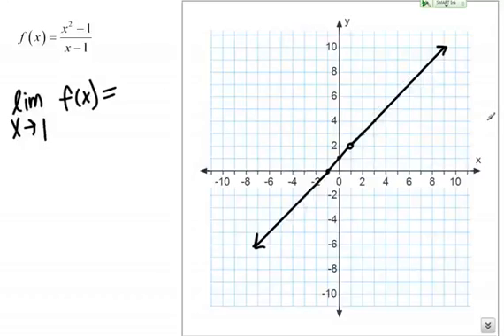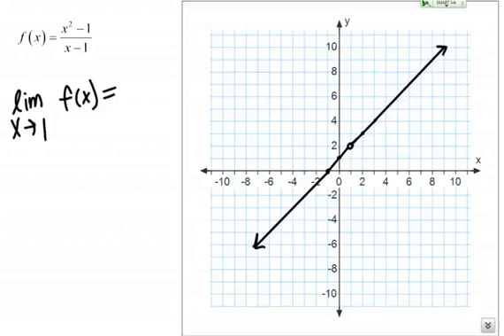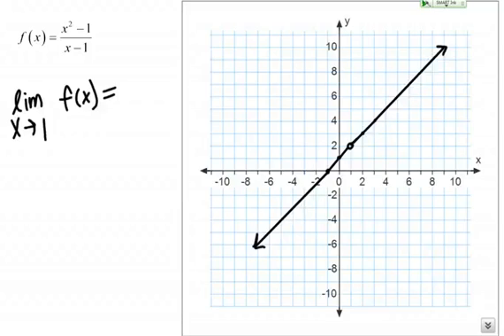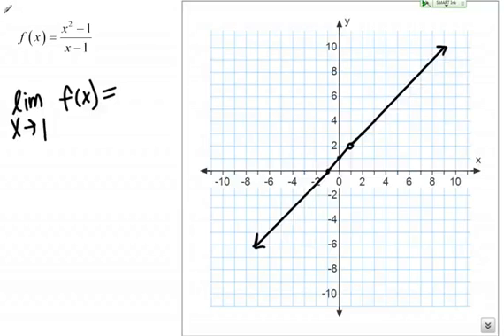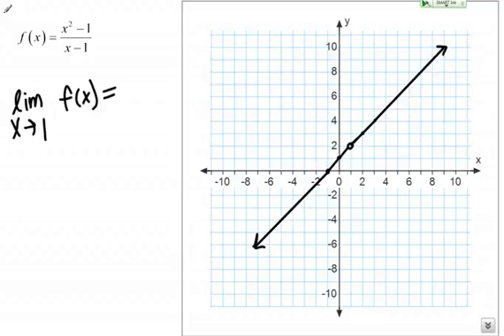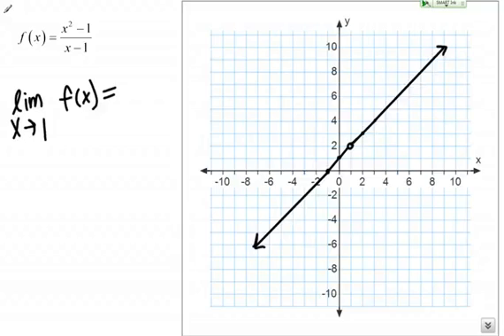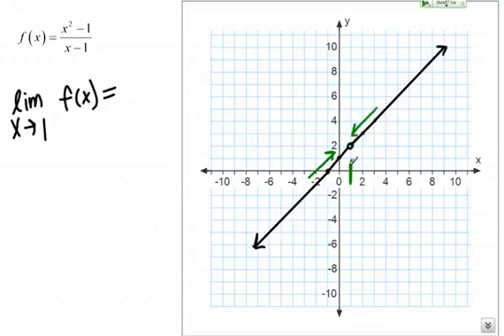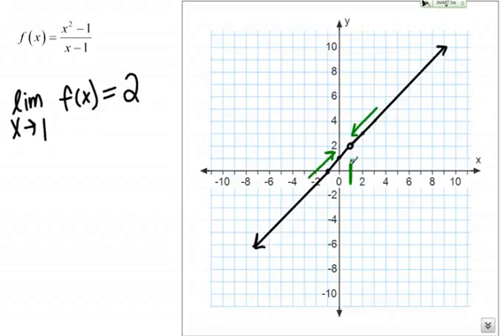Lesson 3 : Limit near a hole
The limit near a hole, graphically.

(Lesson 3, Section 2.2)